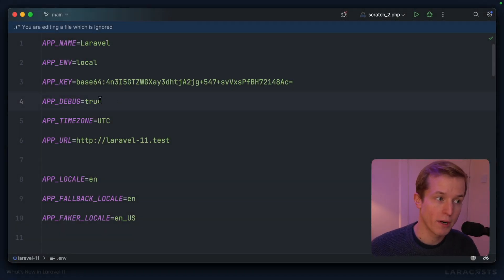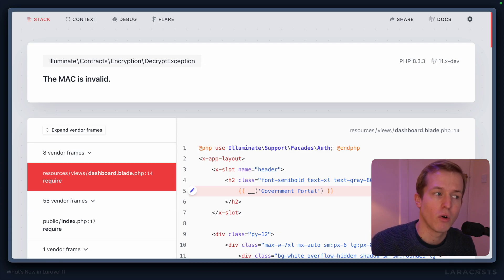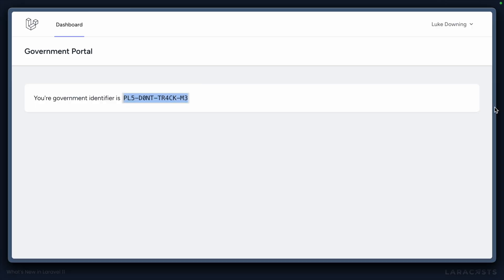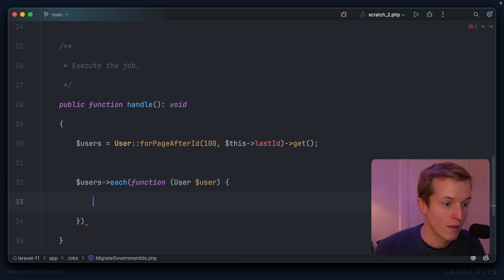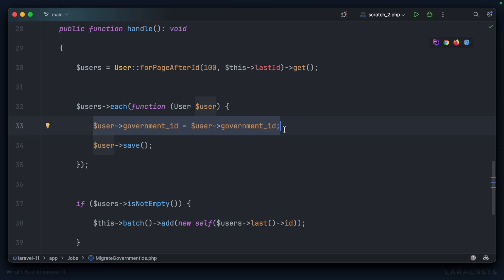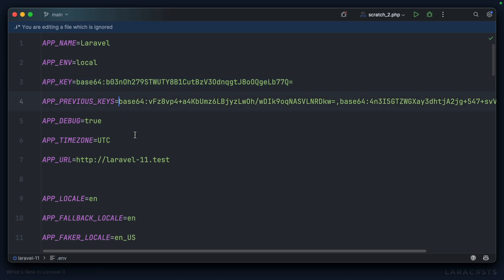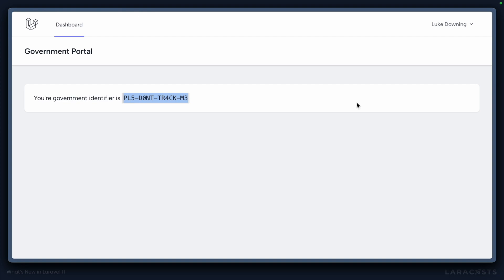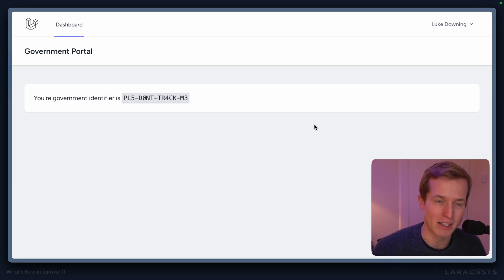What's New in Laravel 11, Ep 12 - Encryption Key Rotation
Occasionally rotating your application's encryption key is considered a good security practice, but it terminates user sessions and can even cause exceptions when old data is encountered! Thankfully, Laravel 11 allows us to keep a list of previous keys that it will check against when decrypting.